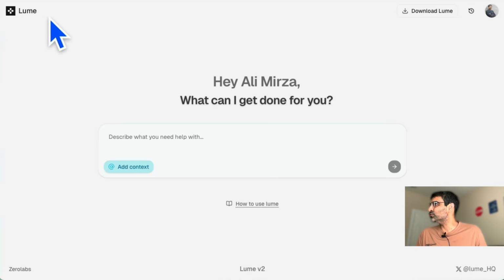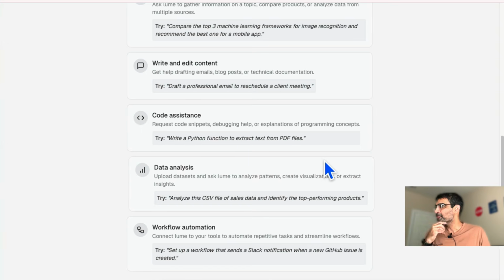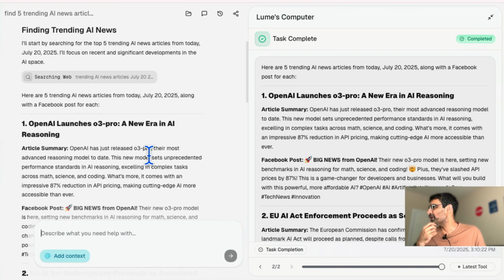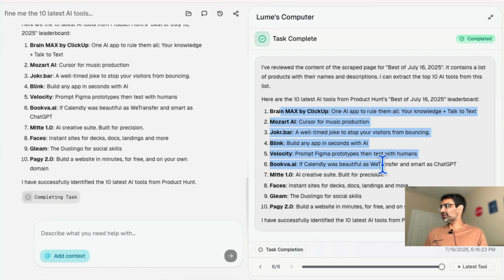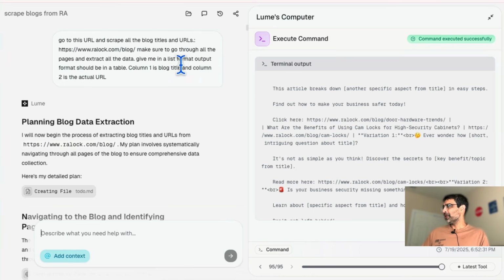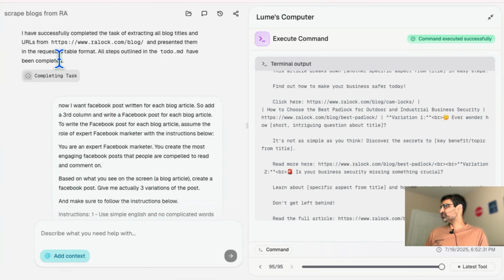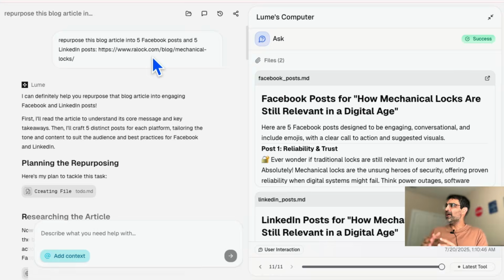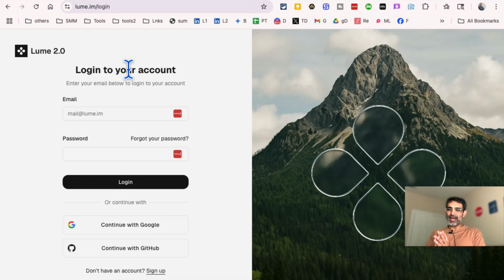This NEW AI Agent Will Do ALL The Boring Tasks (Lume)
10 Boring Tasks I Outsource To AI: 👇

1. Making videos for Facebook ads
2. Make AI influencers for your brand
3. Optimizing YouTube videos for virality
4. Making videos without showing your face
5. Convert 1 long video in 20+ viral shorts
6. Sending Instagram DMs automatically
7. Making video stories for YouTube
8. Designing Instagram carousels & presentations
9. Creating Social media post graphics & videos